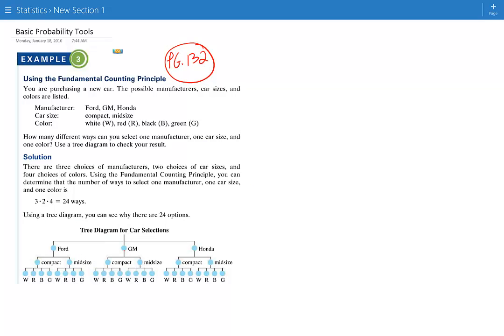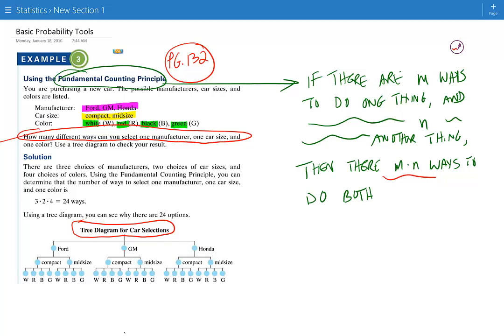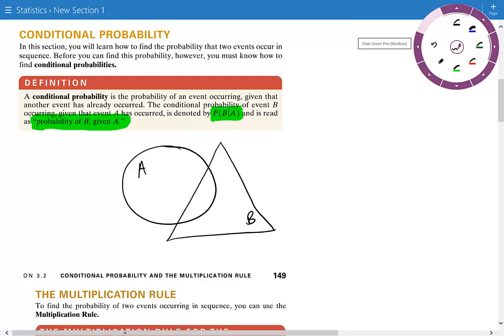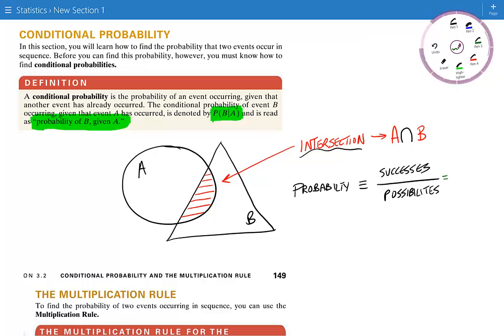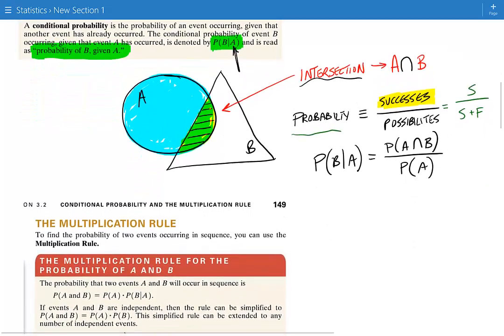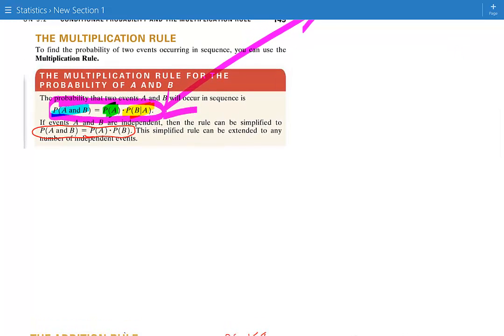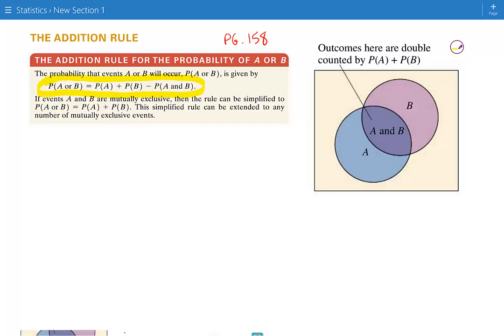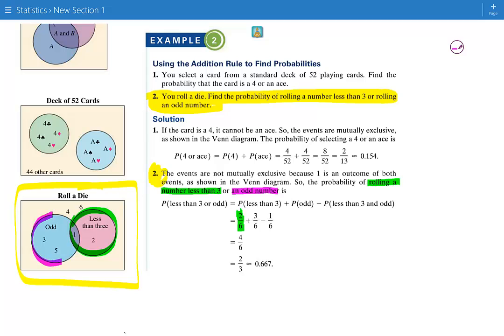Basic Probability Tools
A quick tour of some of the underlying concepts involved with determining probabilities ... which ultimately is just a game of advanced counting techniques.